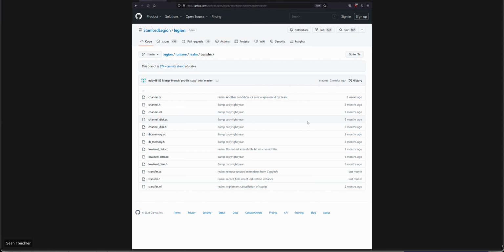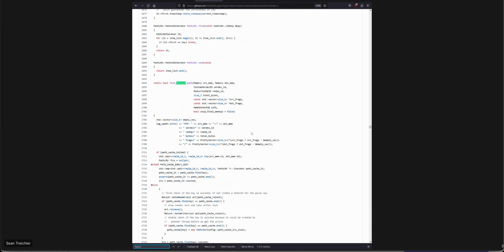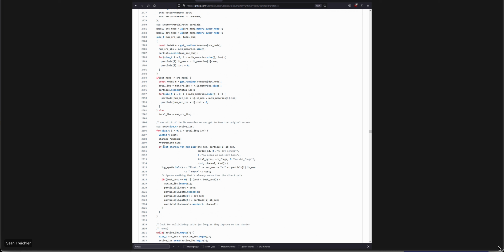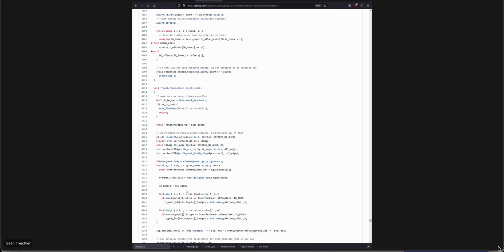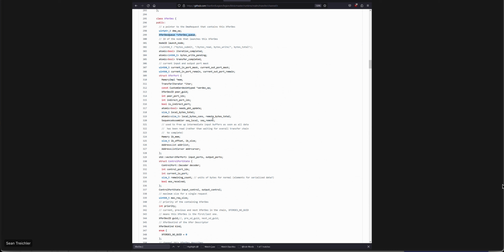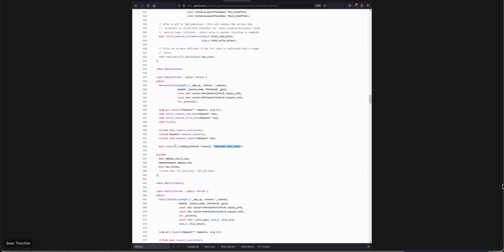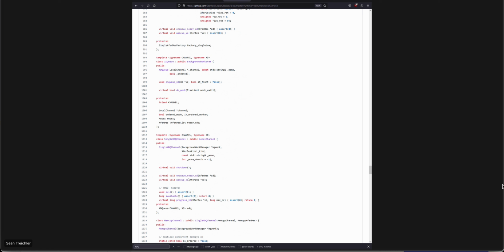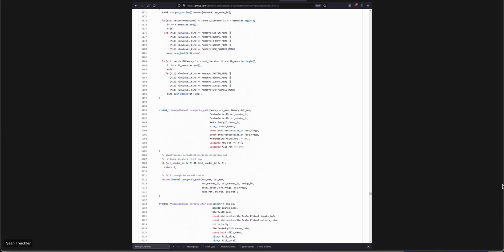Realm Runtime Internals - Lesson 8: The DMA System Part 2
This video is the second part covering the DMA system, including some more of the path planning as well as how transfer descriptors and channels work.